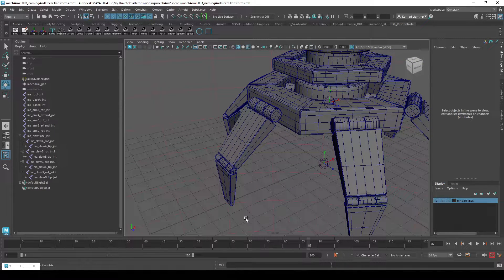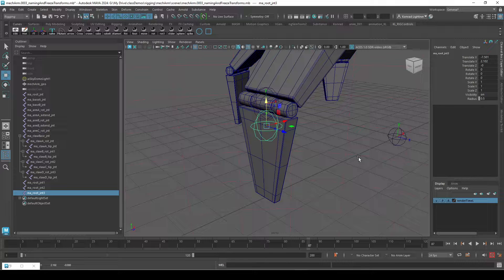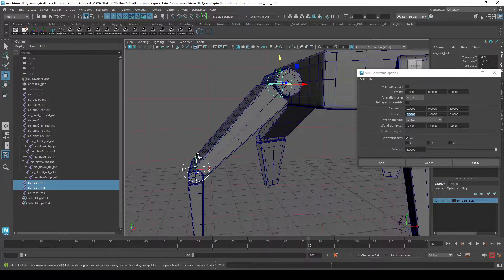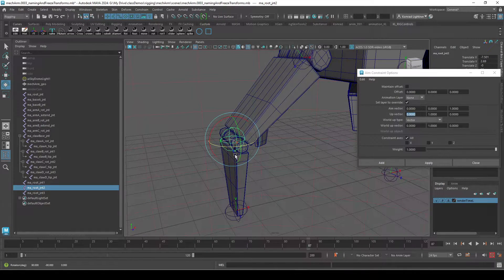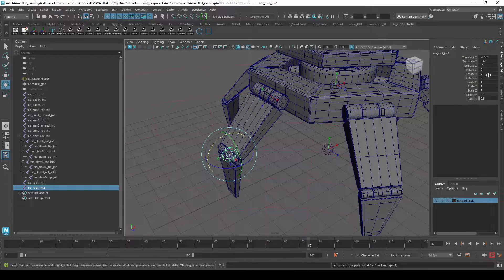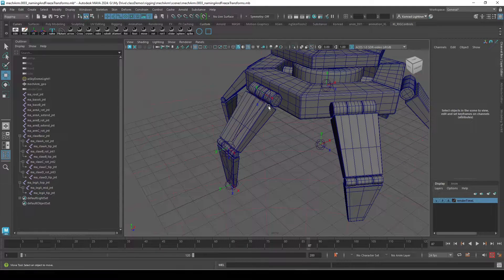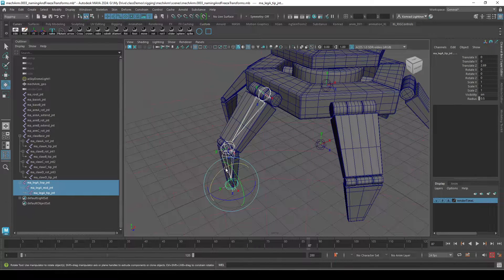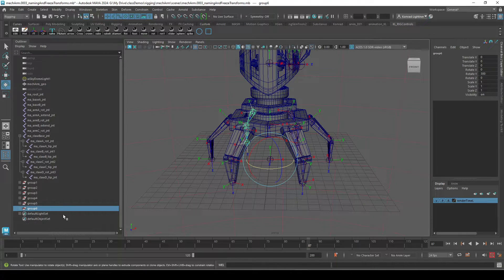7 Leg Joints and Freeze Transforms - Maya Mech Arm Rigging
In this video, we create the leg joints and go over Freeze Transforms.

My tablet
Cheap but good table